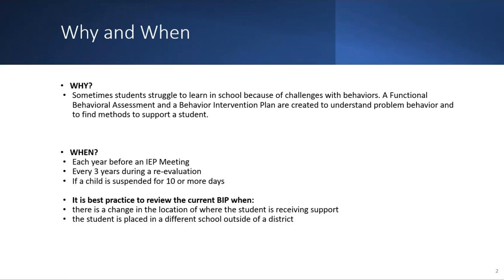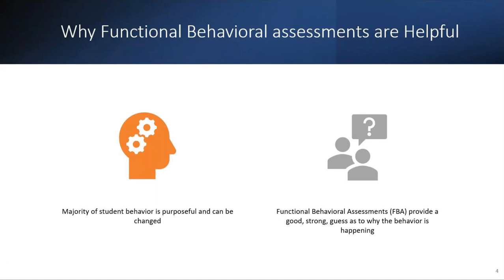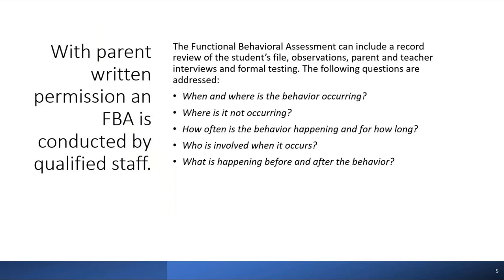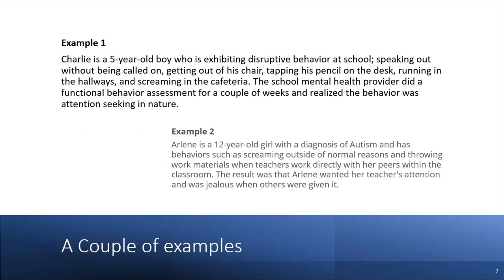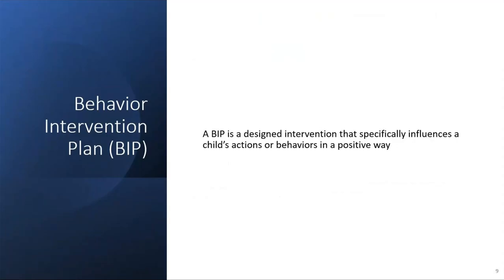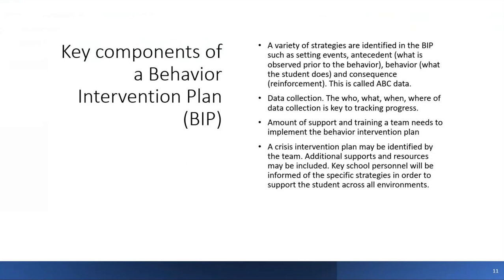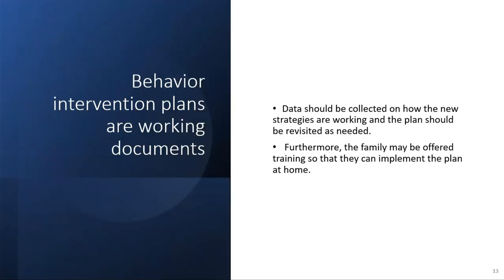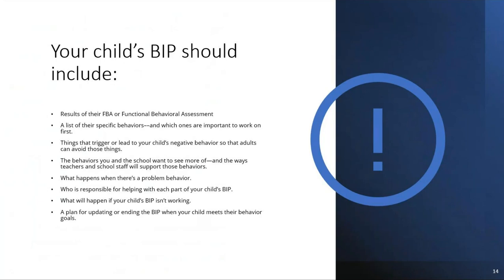Functional Behavioral Assessments and Behavior Intervention Plans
AdvocacyDenver's presentation on Functional Behavioral Assessments and Behavior Intervention plans will provide you with a brief overview of what a functional behavioral assessment is and how that assessment is used to create a behavior intervention plan to support a child and their unique behavioral needs.